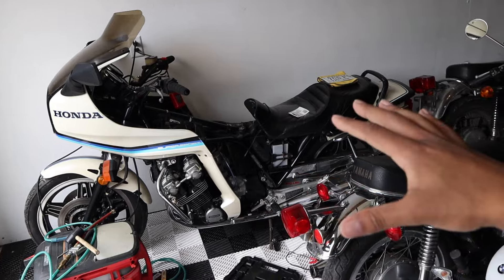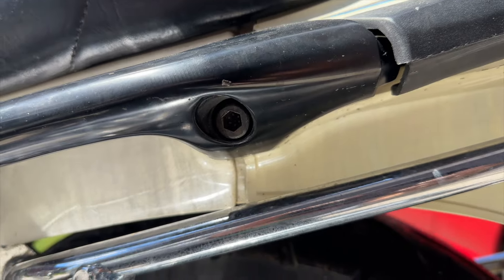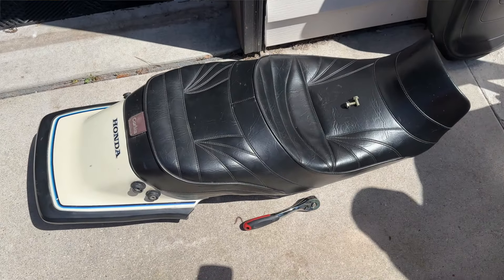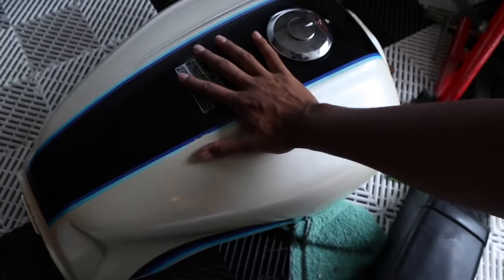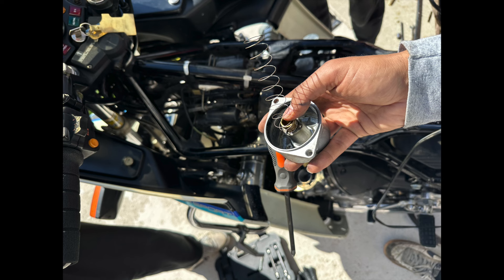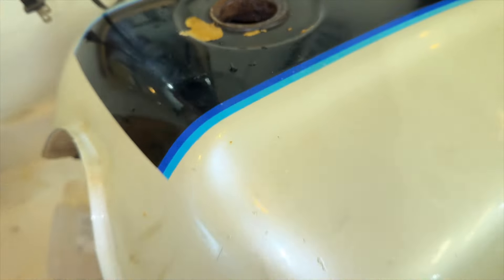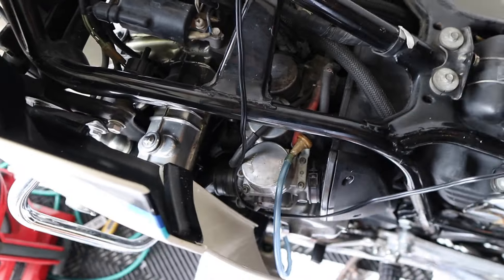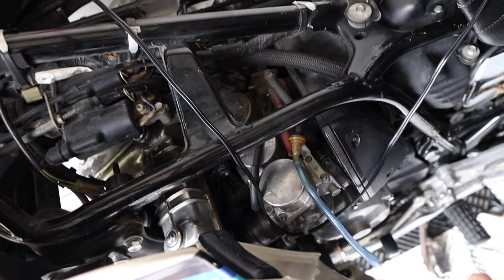Restoring My CBX PT 1 | First Start In 5 Years!!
The goal is to have this bike running by the end of the summer and take it for a few rides. I think that is a pretty easy goal and there should be anther videos on the bike before too long.